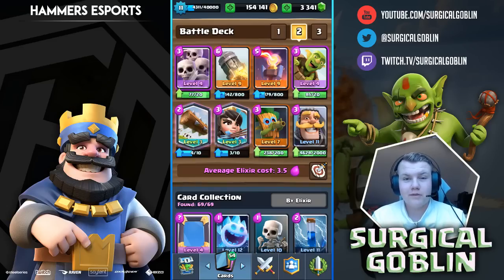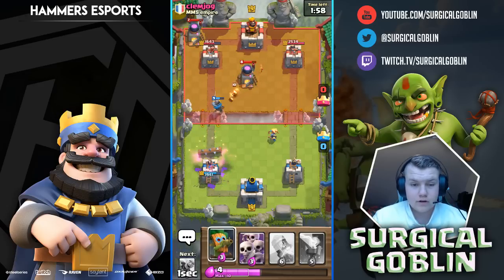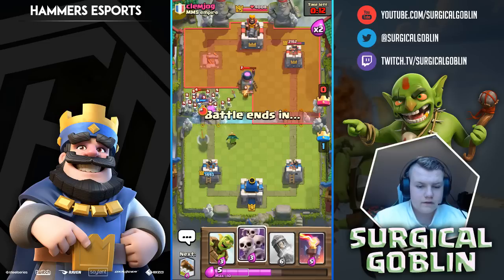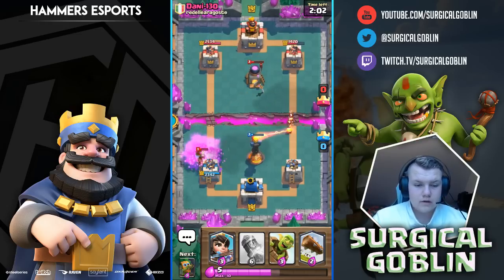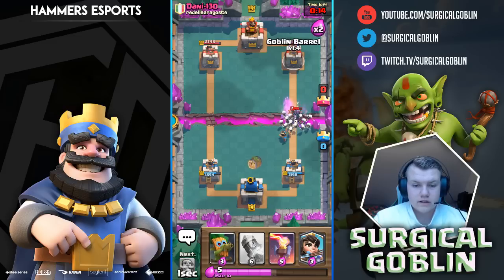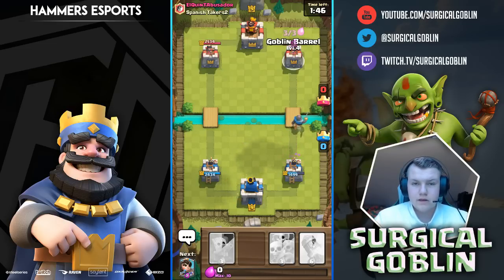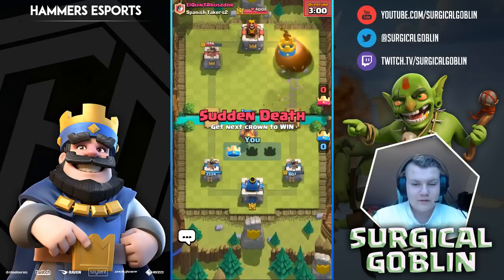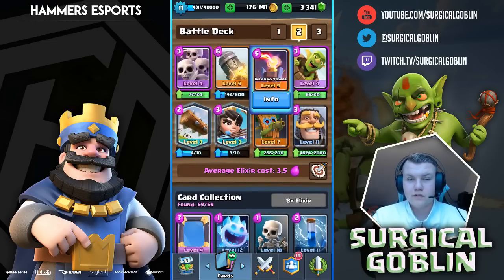CAN WE CLUTCH IT?! Log Bait Chip Deck in Clash Royale!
Hi Guys! In this Episode I will be trying to get 12 Wins in a Grand Challenge with a pretty unique deck in Clash Royale! Can we clutch it or do we choke? I hope you enjoyed this Episode and if you did please leave some support! I hope to see you in one of my next videos

Thanks Mthja For Making My Thumbnails! Check him out:

My real name is Frank, I am a competitive Clash Royale player for Hammer eSports! ESWC 2016 Finalist. I want to be a educational and positive content creator so we can all learn from my videos! If my viewer base allows it I might start doing different games as well.